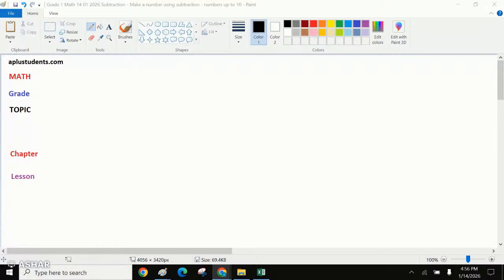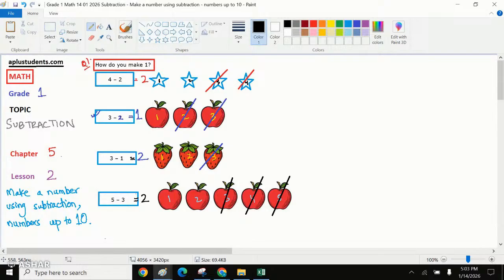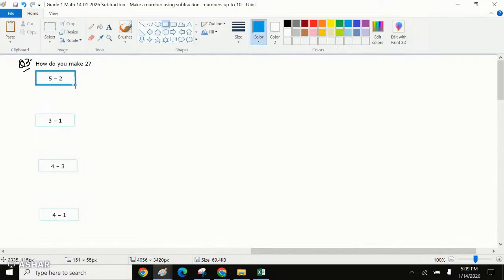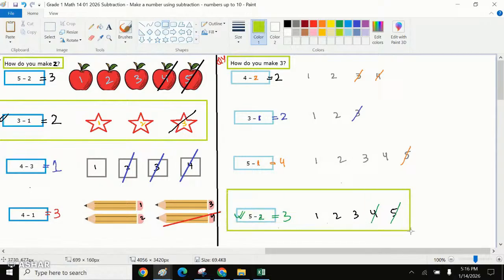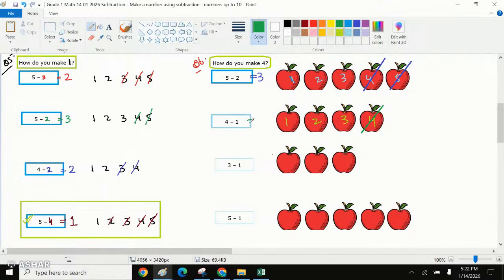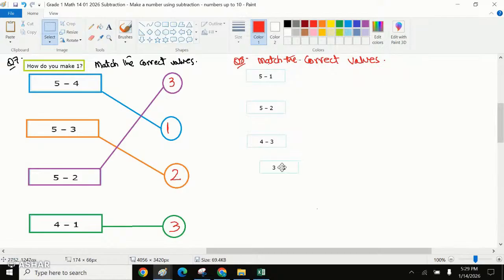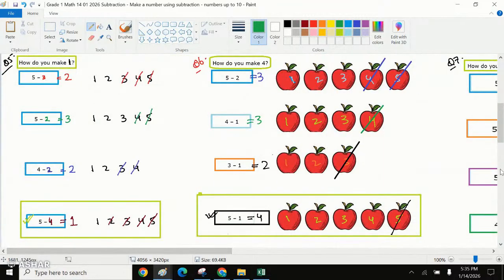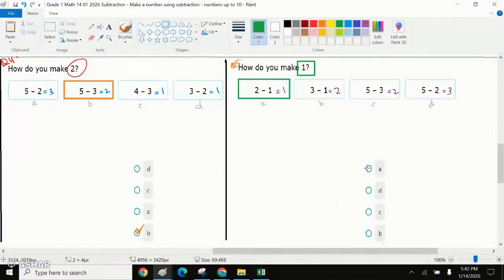Math, Grade 1, January 14, Subtraction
Make a number using subtraction - Numbers up to 10